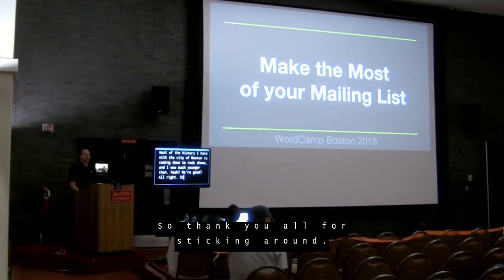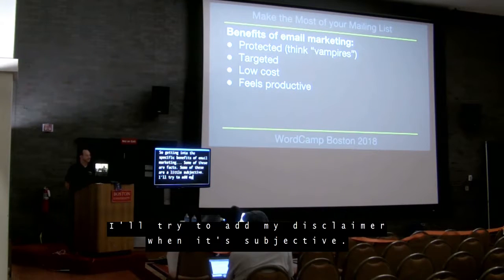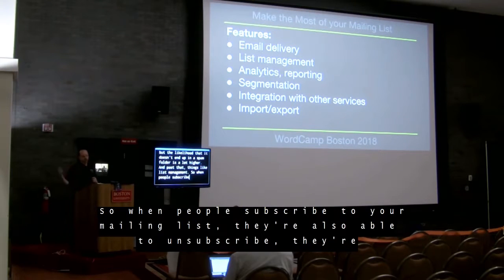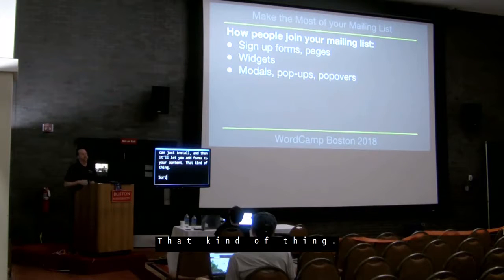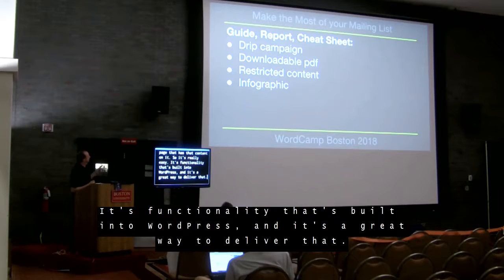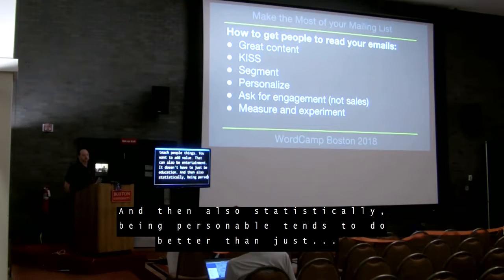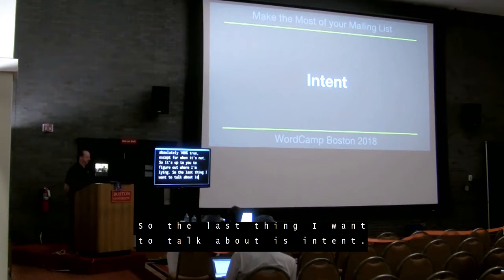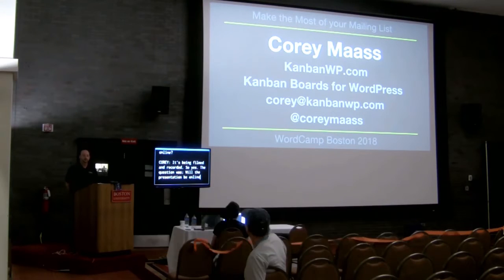Corey Maass: Make the Most of Your Mailing Lists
Building a website is just the first step. The next thing you will need to do is turn your visitors into your most loyal fans with the use of an email mailing list.
Your mailing list is one of the most important ways you can engage with your customers, followers, or users, making it one of the most valuable assets of your business. We’ll go over what makes it so powerful, how to capture emails on your website and ways to make your subscription forms irresistible.
During this talk, you will learn how to setup your mailing list, discover three ways to capture leads, understand the power of drip campaigns, and know the best practices for effective and memorable email campaigns.
By the end of this presentation, you will hold actionable steps to keep your audience engaged and help you achieve amazing results.